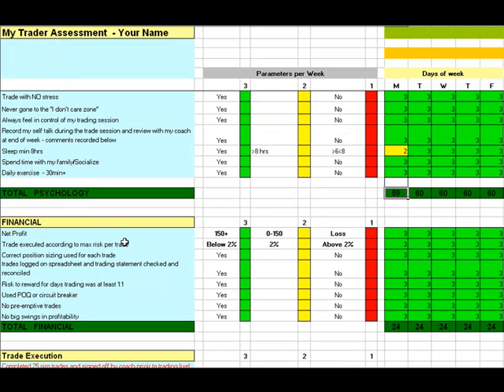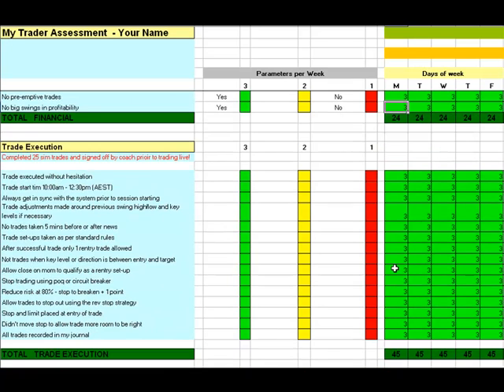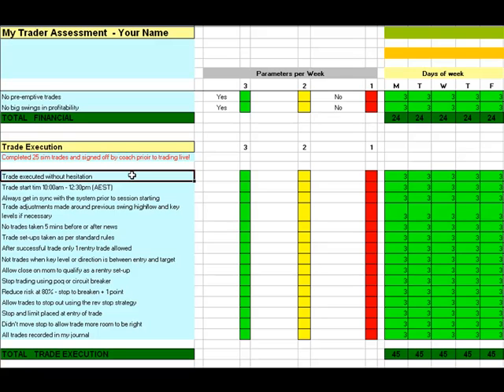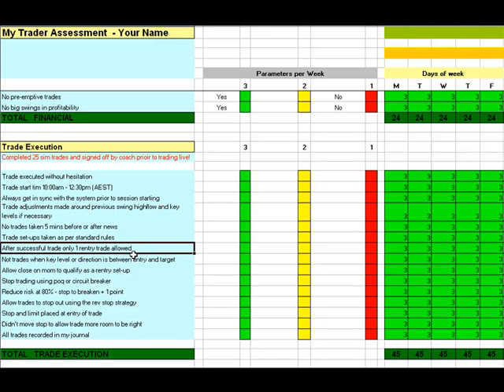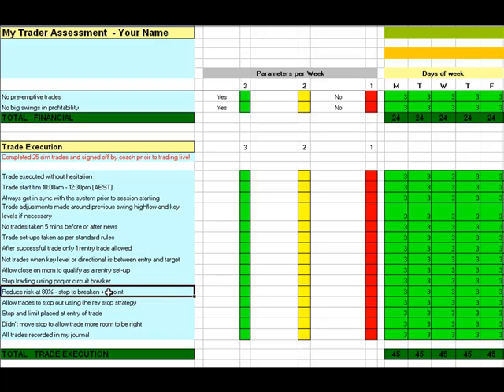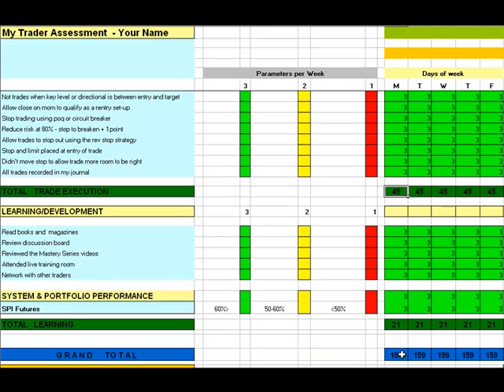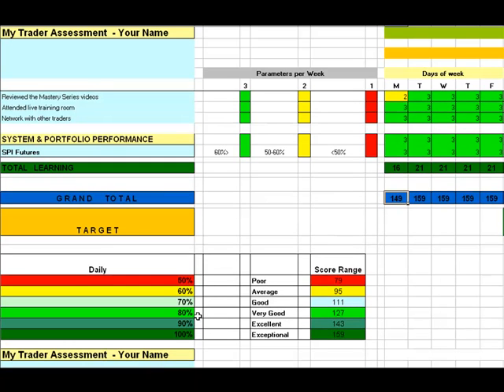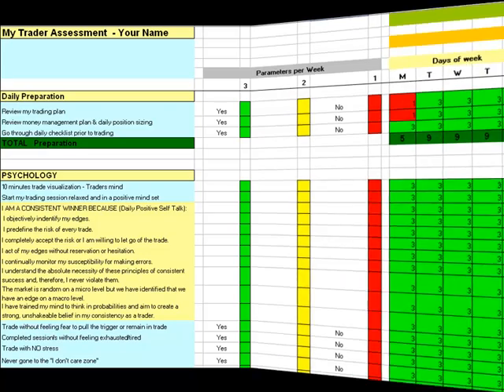Trader Self Assessment - Part 2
This video takes you through how to use a simple excel document that will improve your trading out of sight. The best judge on your performance is yourself. Here is the tool which you can use to give an honest rating on your day to day trading. Great traders dont just have a trading plan and strategy for when they are in front of the computer looking at charts. Their day starts from the moment they get up in the morning to when they sleep. You must be structured in everything you do to get the most out of your trading business. This easy to use tool will take you to the next level. To purchase this tool you can pay online right now by clicking on this if you have any questions please email